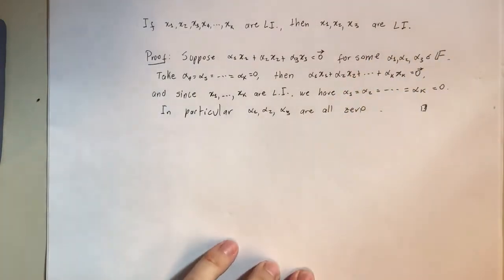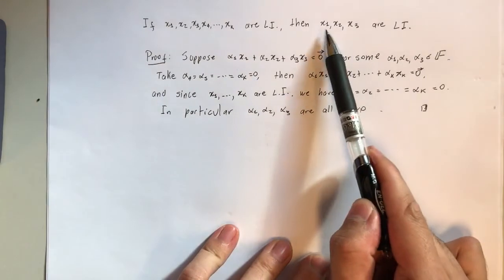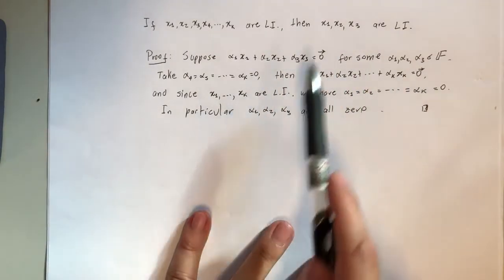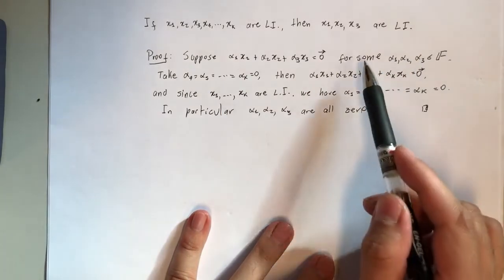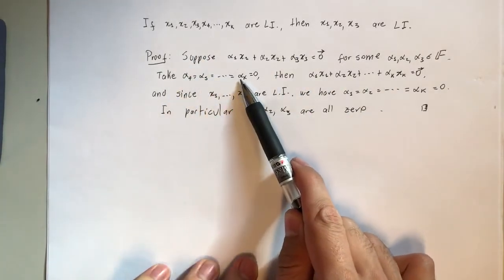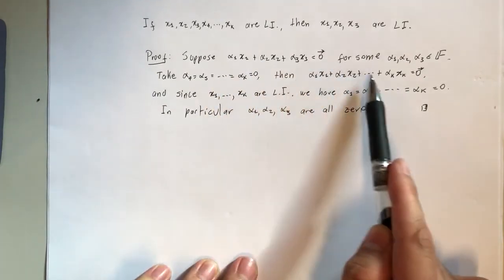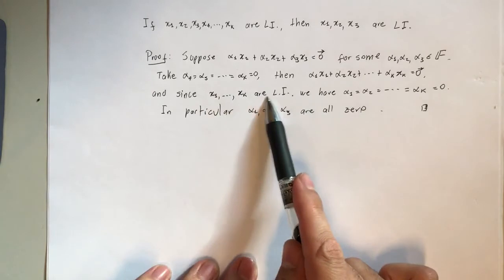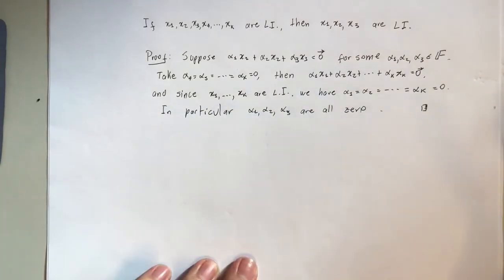Testing the solution of showing prewritten paper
This is a series of videos that I shared with my students before my online math course started, so that by the time the course started the students would already be comfortable with communicating a mathematical proof or solution and inserting it in a VoiceThread(R) lecture.